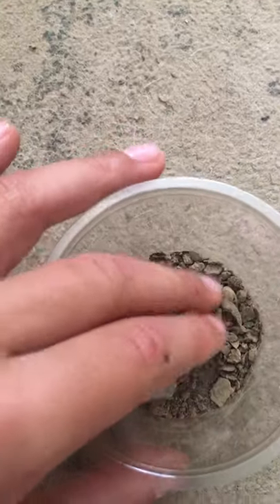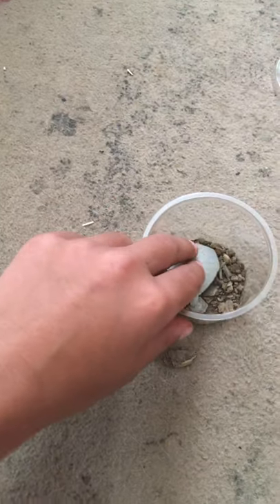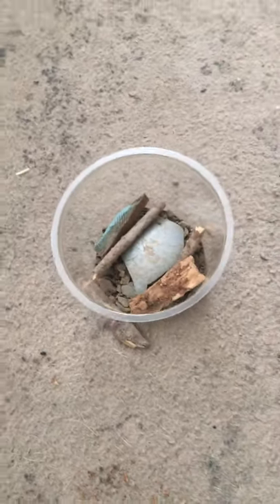How to care for earwig